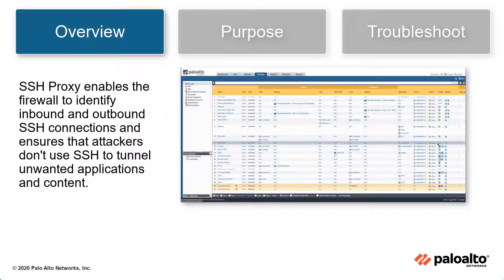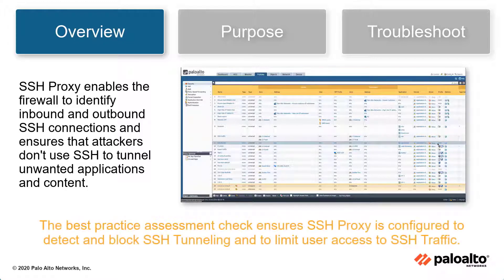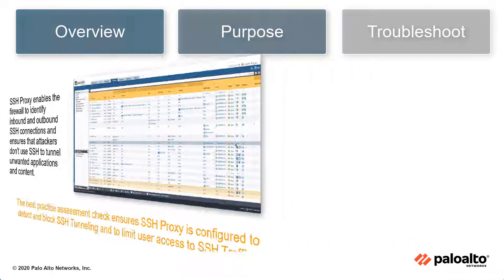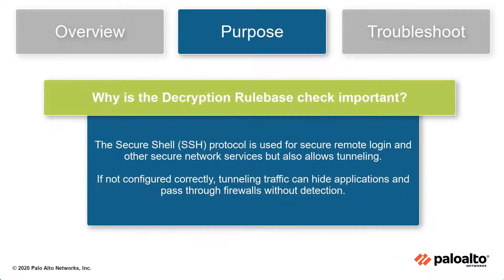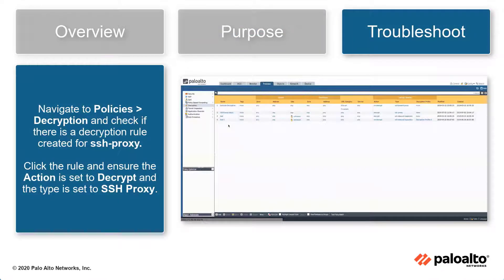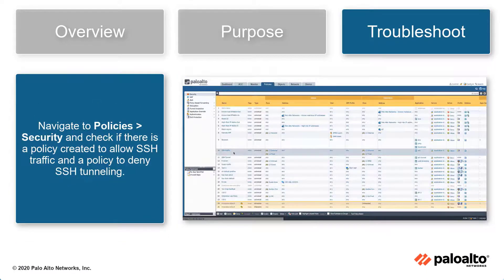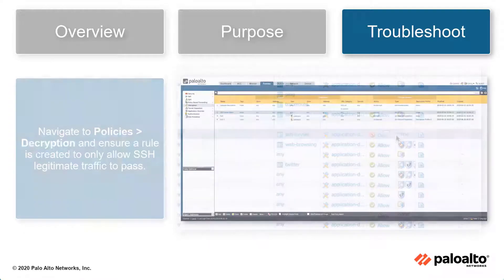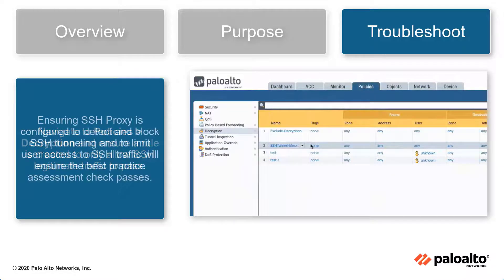Decryption Rulebase - Interpreting BPA Checks - Policies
SSH Proxy enables the firewall to identify inbound and outbound SSH connections and ensures that attackers don't user SSH to tunnel unwanted applications and content. The Decryption Rulebase best practice check ensures that SSH Proxy is configured to detect and block SSH tunneling and to limit user access to SSH Traffic.